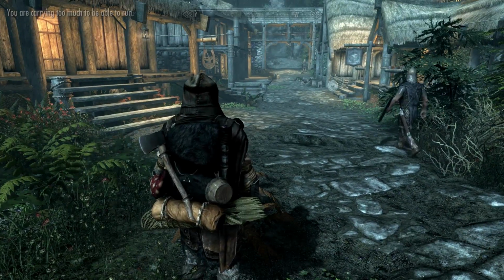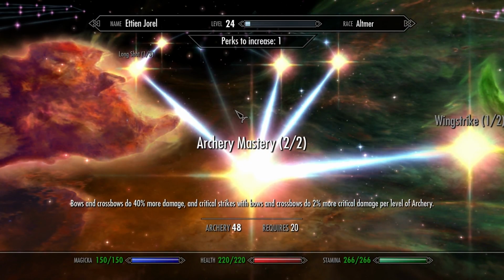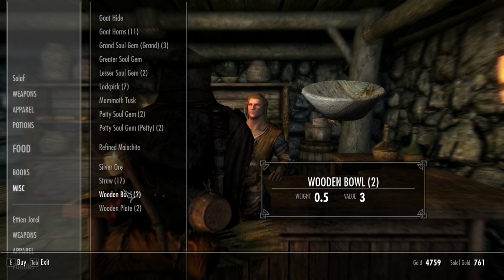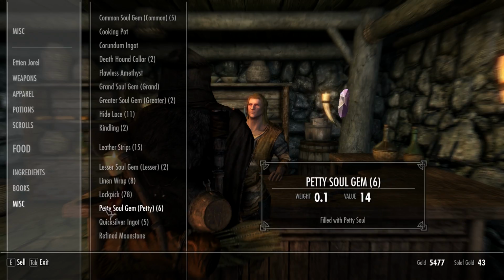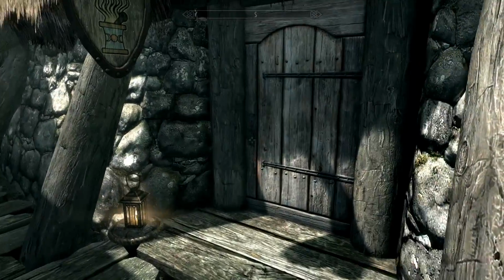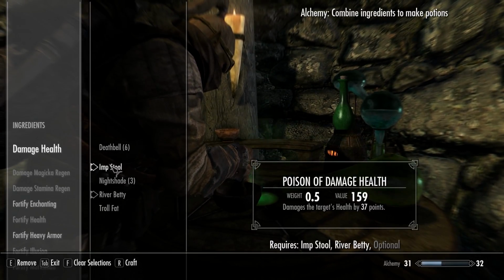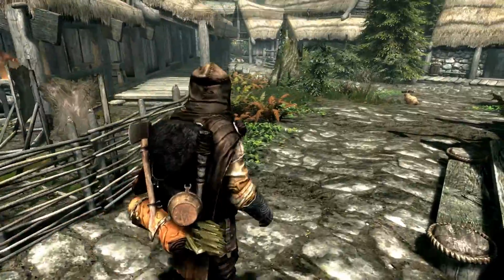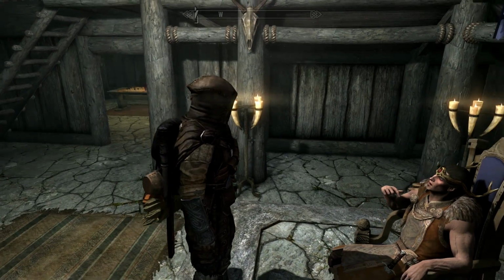Let's Play Skyrim SE: The Passage - Part 45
THE PASSAGE
A CW Let's Play Experience

ABOUT
In this series we follow the story of Ettient Jorel as he confronts the harsh wilderness and the harsher realities of his circumstances.  Held prisoner for three years and then forced into service for the Dominion, the seasoned scout walks the swords edge in a battle wits with the Thalmor and will with the wild.

MODS
Unofficial Skyrim Patch
Alternate Start
Campfire
Ordinator
Apocalypse Spell Package
Ordinator Apocalypse Compatibility Patch
Cutting Room Floor
Ars Metallica
Brawl Bug Fix
Shadowmarks
iNeed
Karthwasten
Soljund's Sinkhole
Imperious Races
Facemasks of Skyrim
Realistic Water Two
True Storms
Sleeved Armor
Leather Helmet Replacer
Real Bows
Ghosu's Weapon Pack (More Weapons Please)
Bandolier - Bags and Pouches
Windsong Immersive Character Overhaul
Immersive Armors
Garm

INFORMATION
This is a Skyrim Special Edition let's play.  We are starting with a character, a story and a few mods and growing over time.  This experience features CW commentary, discussion of character development, mods, game play ideas and Skyrim SE.

Welcome to the adventure!